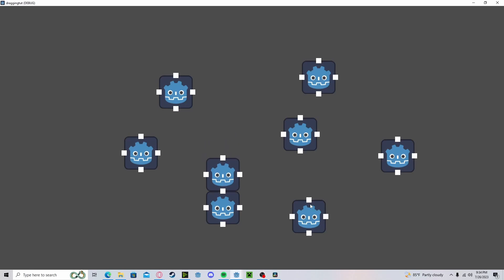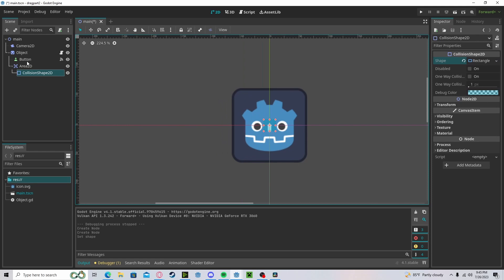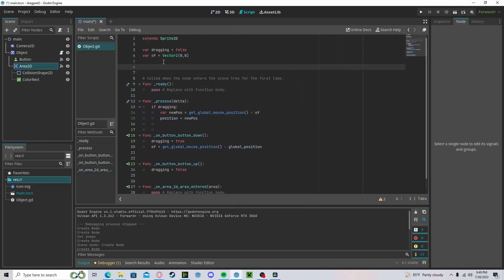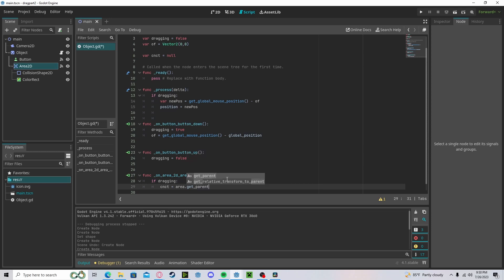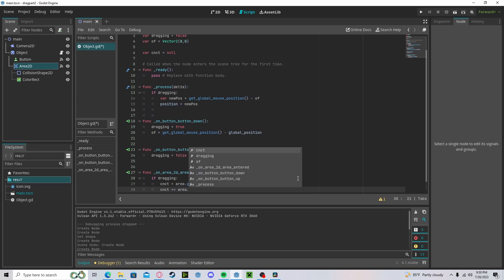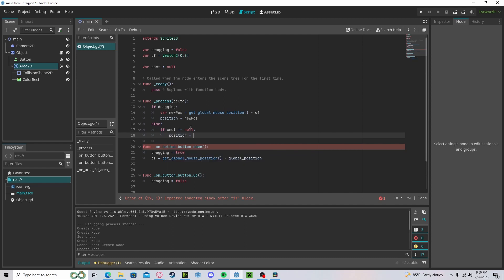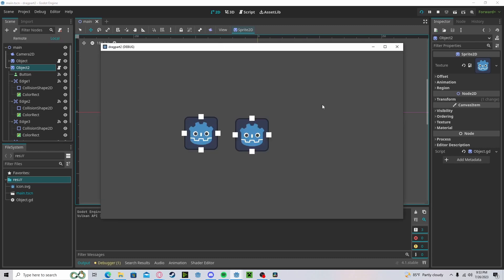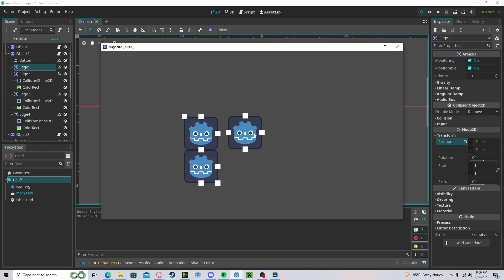Godot 4 Connect Objects Tutorial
Quick tutorial on how to connect object together in Godot 4!